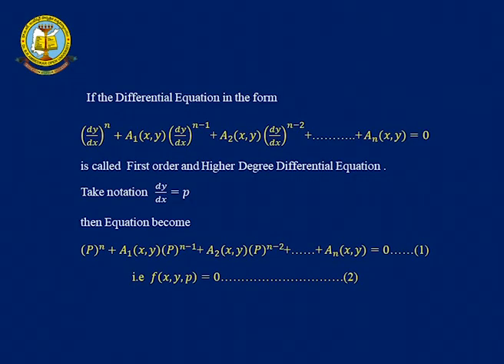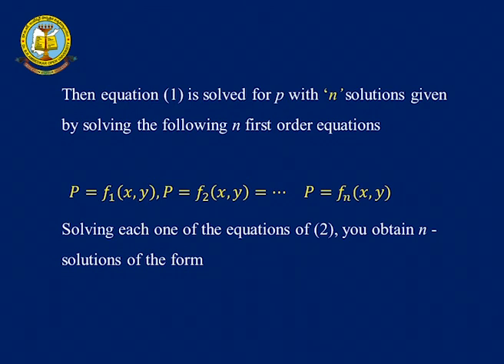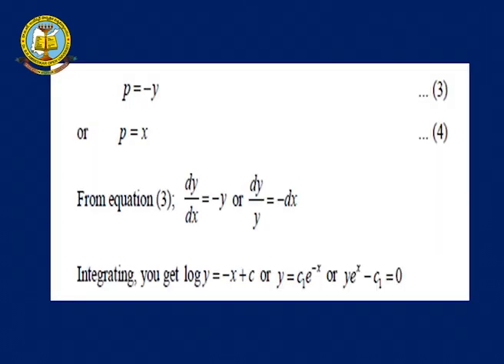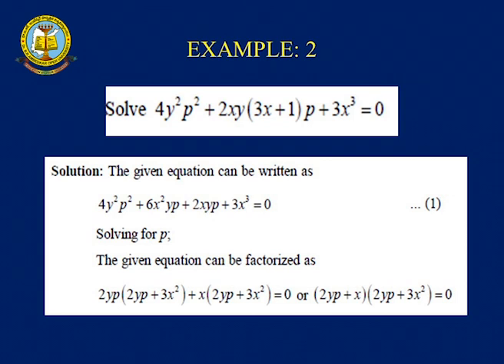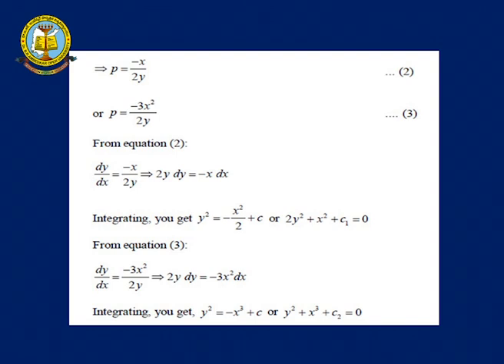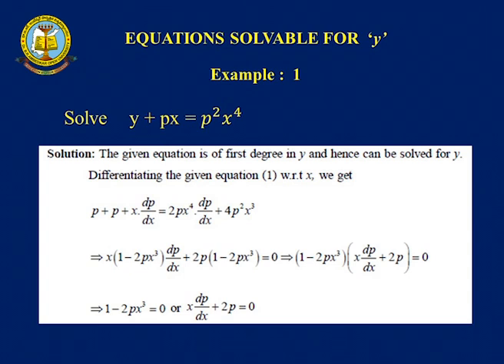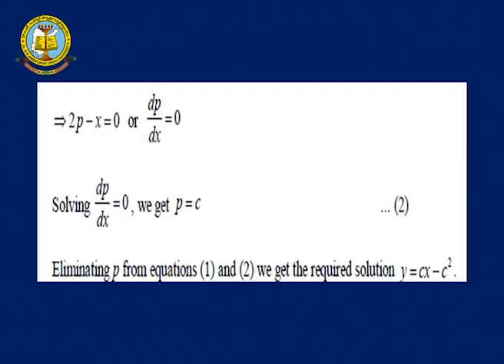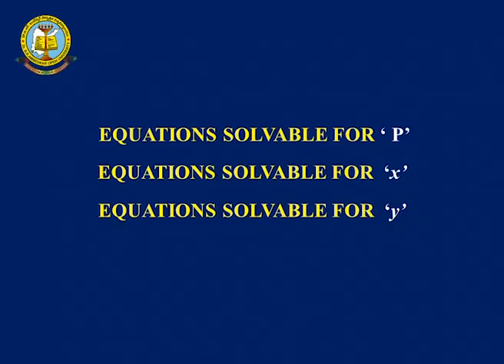BRAOU UG Maths 1st Year 1st Semester: DIFFERENTIAL EQUATIONS OF FIRST ORDER AND OF DEGREE HIGHER